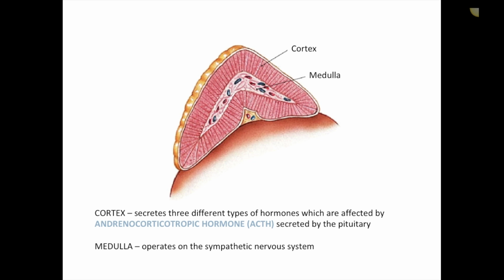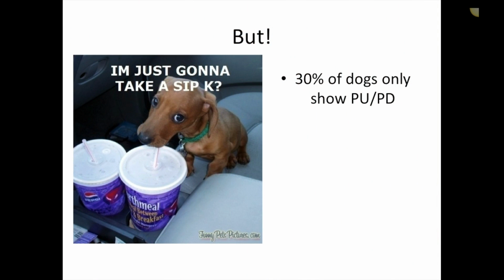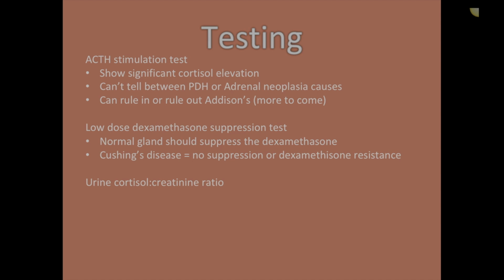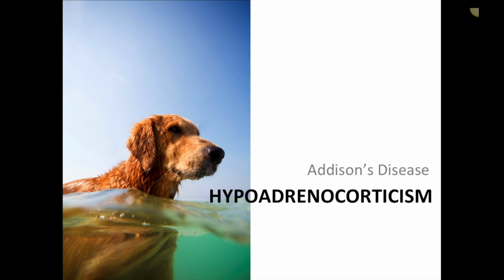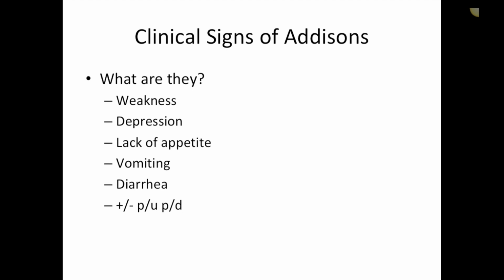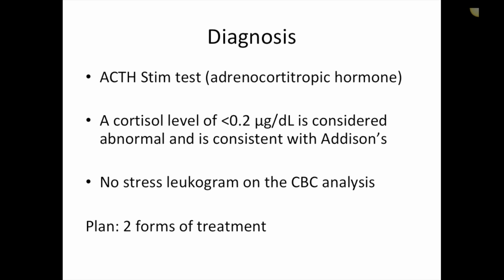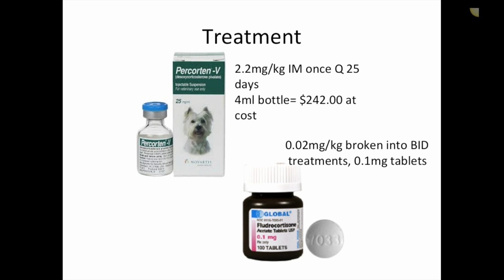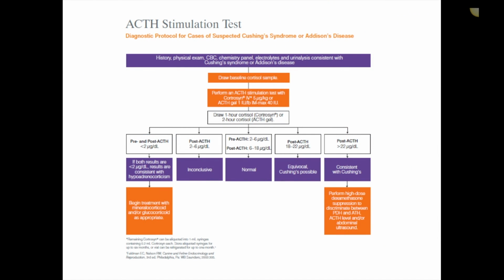Endocrine 2 of 2 (VETERINARY TECHNICIAN EDUCATION)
This video discusses hyper and hyperadrenocorticism in dogs and cats. Like the music? It's KASHKA, a fabulous Ontario artist! Stream her music now or download